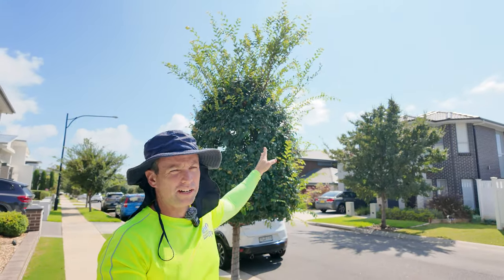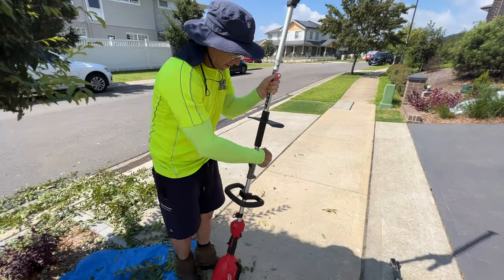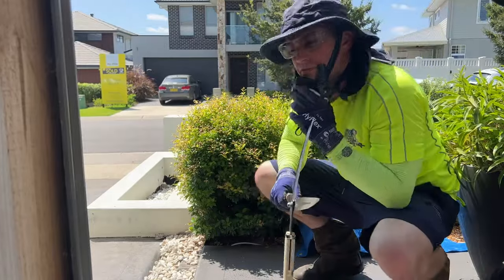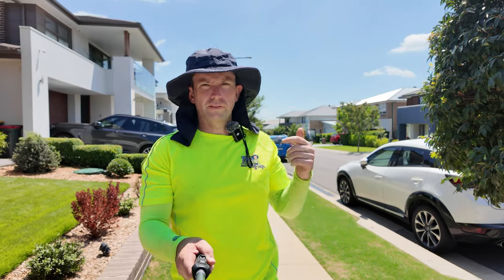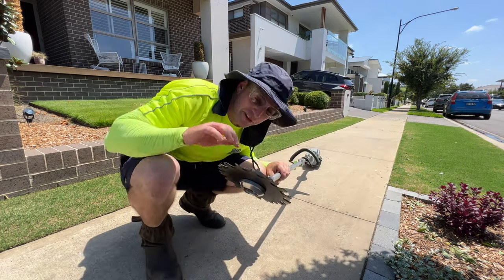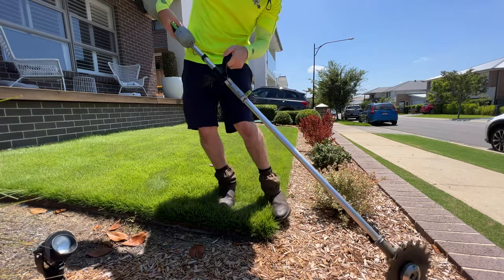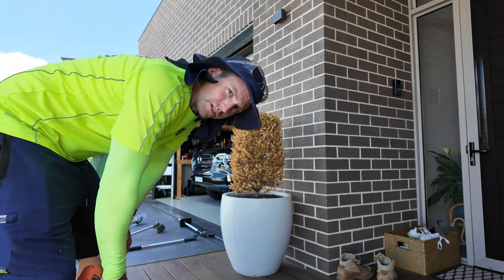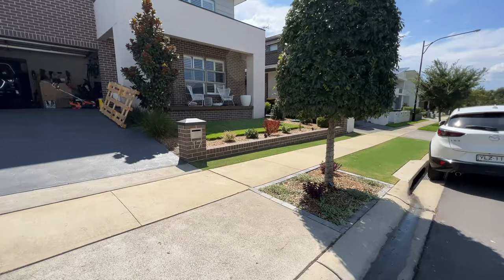VLOG #28 Lawnmower Man's Ridiculous 8 Day Lawn Transformation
Update for my home lawn project and getting done all the jobs that viewers have pointed out need doing.

Hi! My name is Tim The Lawnmower Man and I love to clean up overgrown yards and make fun videos doing it. I'm able to do them for free as these videos have ads on them and the revenue from that enables me to cover my cost.

I'm always looking for the worst yards around. Sometimes I drive around looking for them, sometimes viewers send me suggestions.